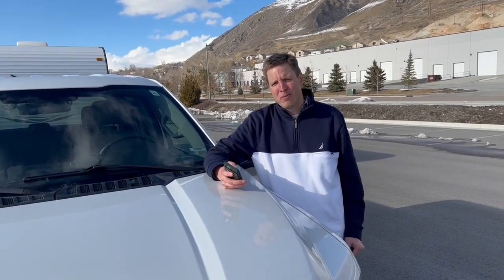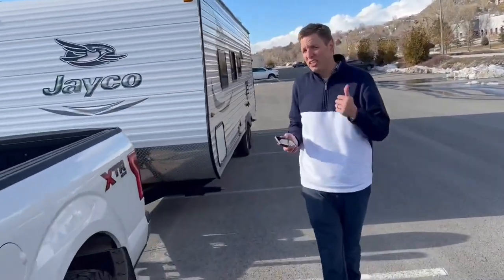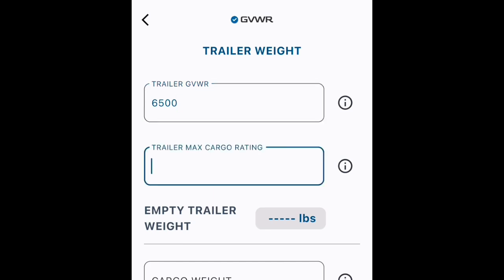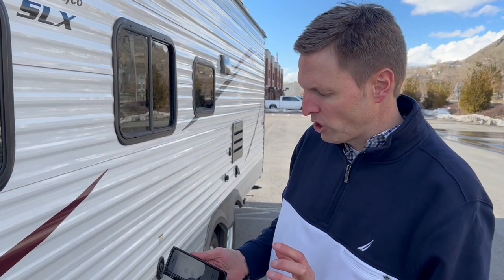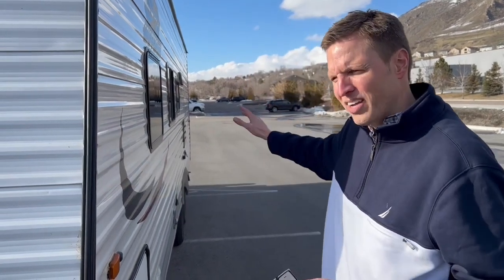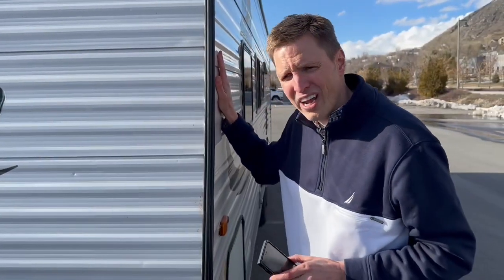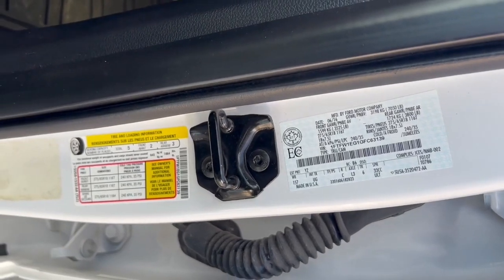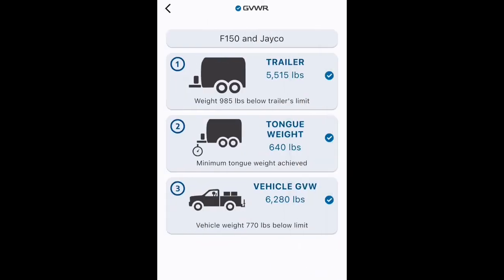GVWR — Let’s Demystify Towing Safety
The newly redesigned GVWR App helps to simplify towing down to three easy steps:

1. Understand your trailer capacities.

2. Understand your tongue or pin weight.

3. Understand your vehicle capacities.

After entering this information into the app, the app will guide you in determining if you are within the appropriate parameters for most towing applications.

Caution: The GVWR App is designed as an aid and is not a substitute for reading the owner's manual of your truck and or trailer. Always follow the recommendations of your vehicle manufacturers.